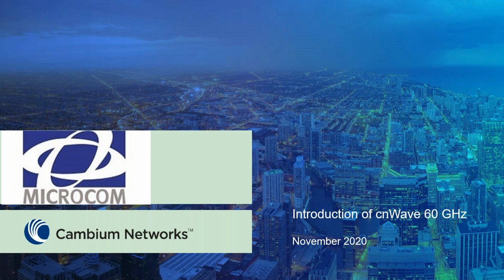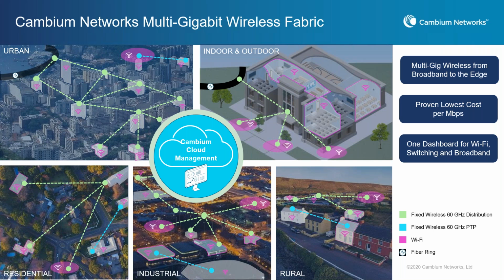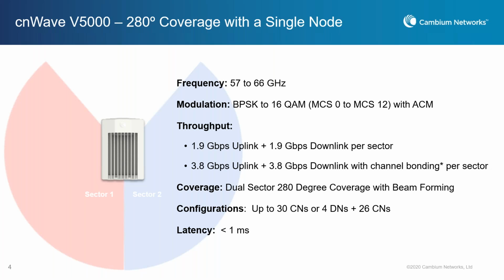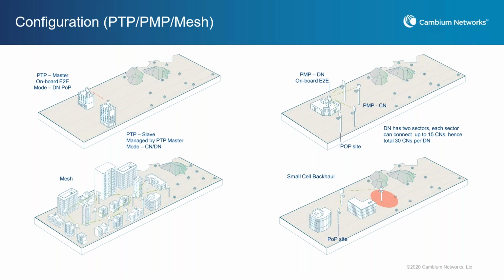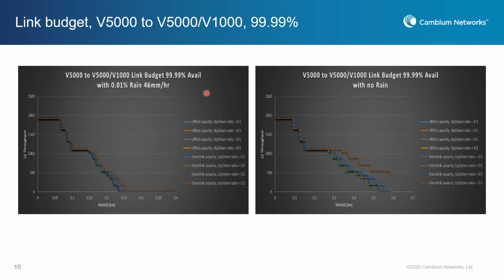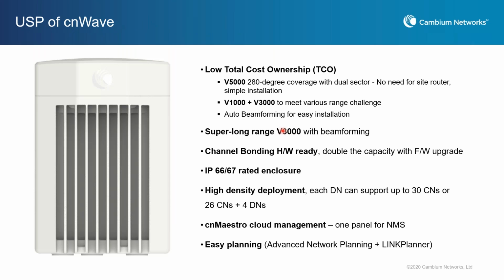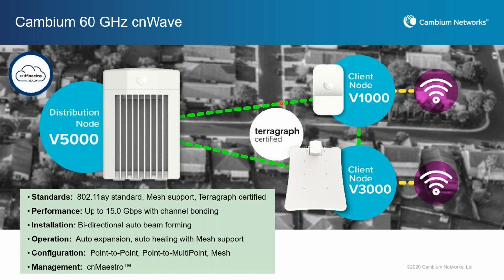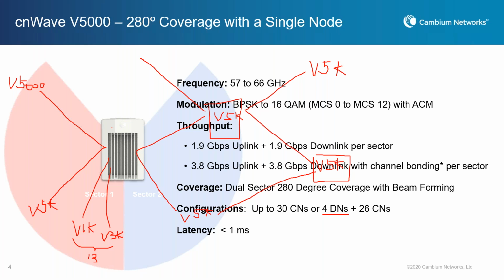2020 11 25 Microcom Technologies Webinar Featuring Cambium Networks